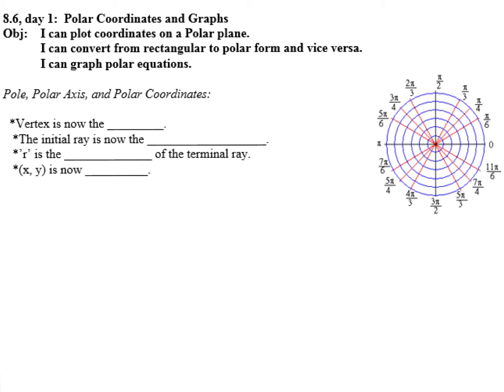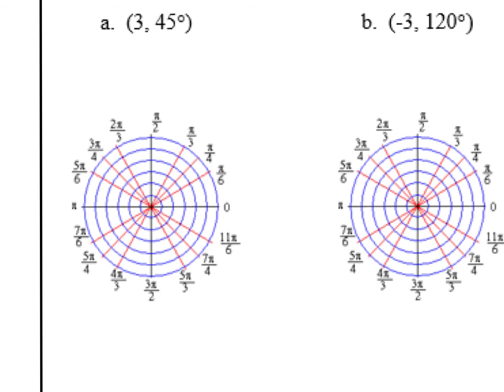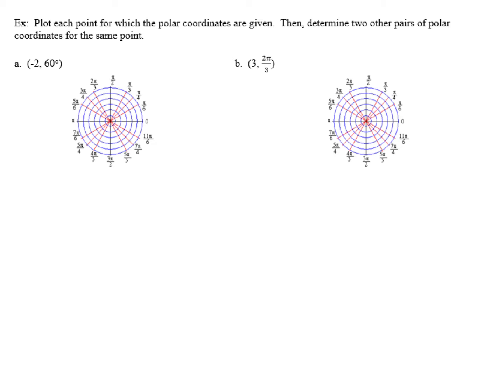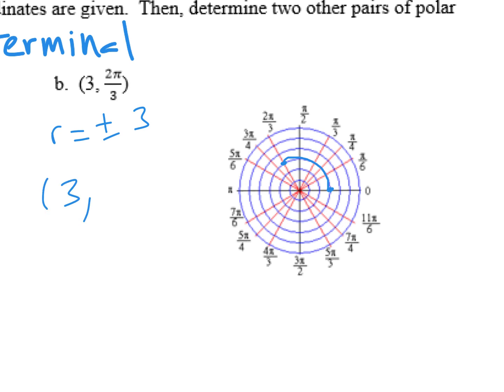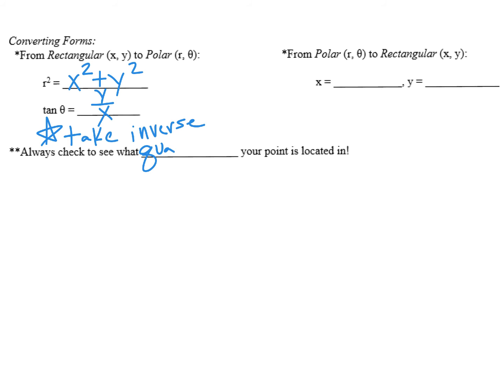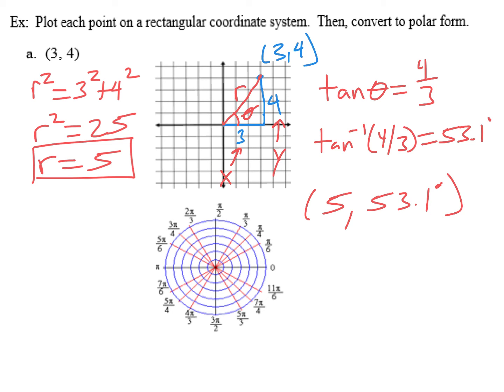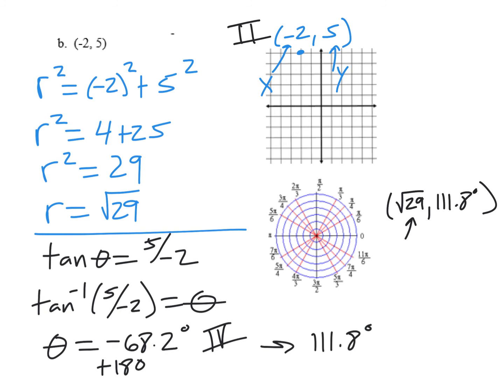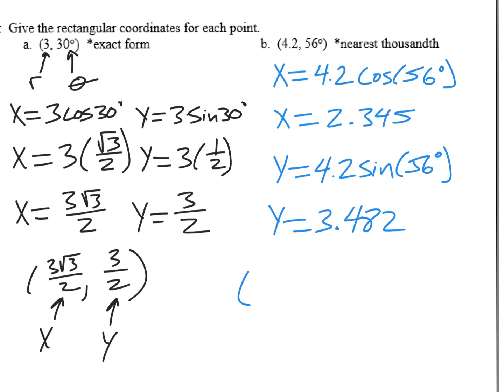Trig 8.6 day 1.mp4